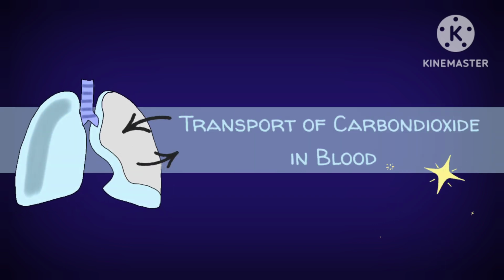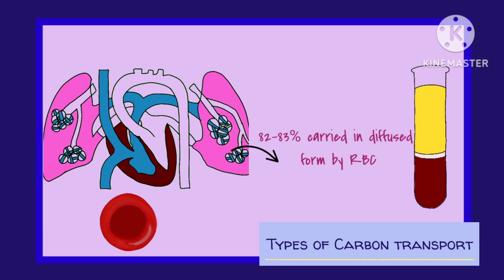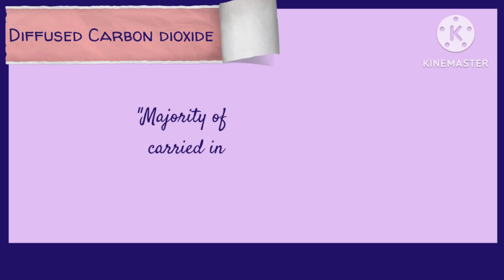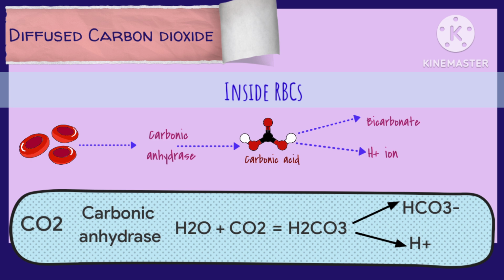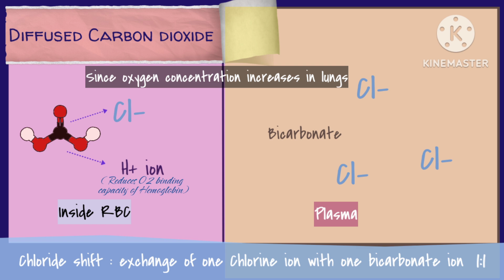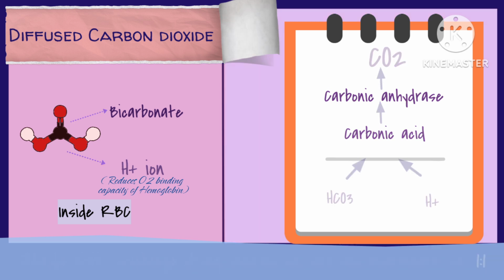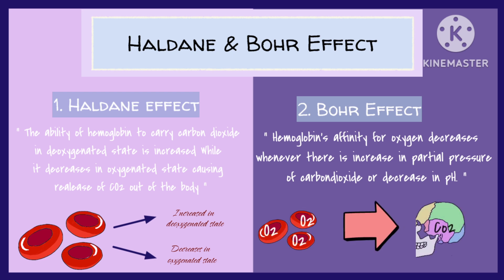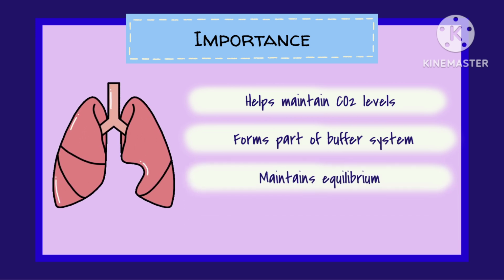Transport of Carbon dioxide // Bohr and Haldane effect //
This video describes the whole process of carbon dioxide transportation  in blood. The various forms of carbon dioxide transport and how carbon dioxide balance is maintained in body.

The three main type of carbondooxide transport in our body is
1) Dissolved form in plasma
2) Carbaminohemoglobin- the bound form to hemoglobin
3) The dissolved form in RBC

The Carbaminohemoglobin is a molecule where the carbondooxide binds to the hemoglobin but does not enter the RBC. So when the RBC reaches the lungs, this Carbondooxide seperates from the RBC very easily and is than thrown out of the body through exhalation.

The majority of carbondooxide transport happens in its diffused dissolved form inside the RBC where Carbondooxide enters the Red blood cells , is converted to carbonic acid by the action of carbonic anhydrase and carbonic acid dissociates into bicarbonate and H+ ion.

Bicarbonate moves out of RBC into plasma and 1 chloride ion enters the RBC in exchange. This is called as chloride shift.

When the blood reaches the lungs, due to high concentration of oxygen the bicarbonate is again pushed back inside the RBC and the chloride ion against moves out of RBC. The whole process reverses back to form carbon dioxide which is released out of the body through exhalation.

2 effects is important to understand this mechanism. 1st is Haldane effect and the 2nd is Bohr effect.

Hope you like the lecture and hope this helps you understand this concept well.

A full list of videos can be accessed on our YouTube channel.